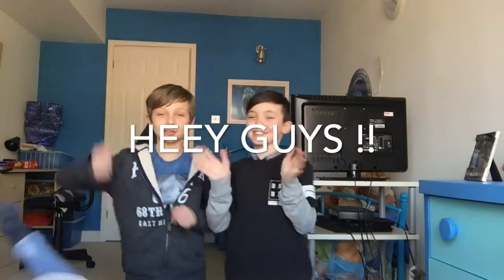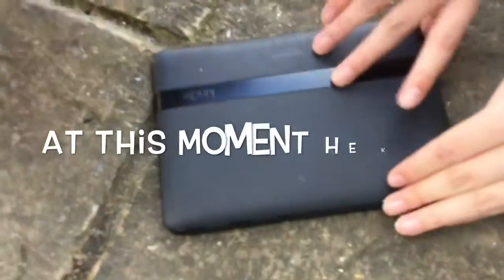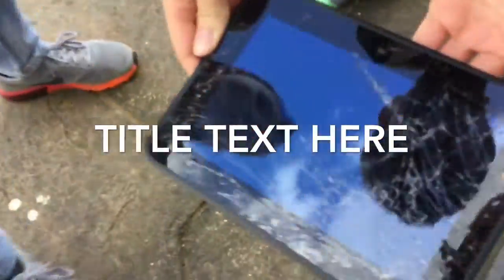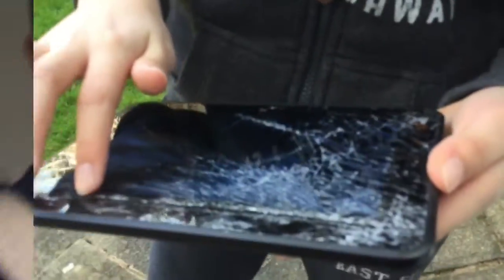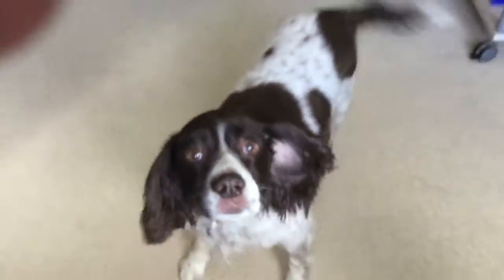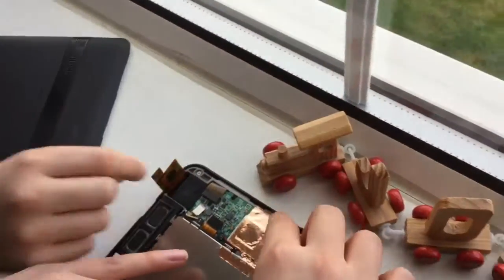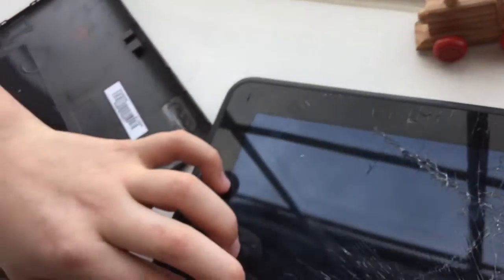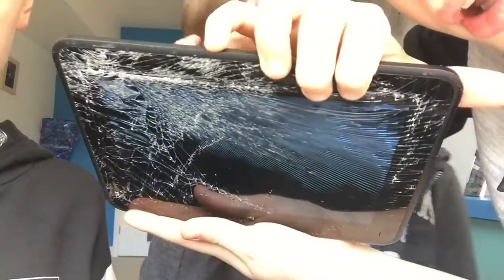Drop Test *smashed*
This is not what to do with your kindle and yeah
Make sure to slap that pike button and sub !
Sooo
Peace!!